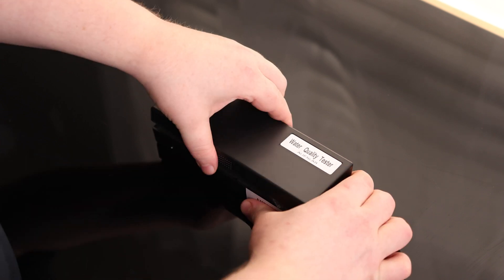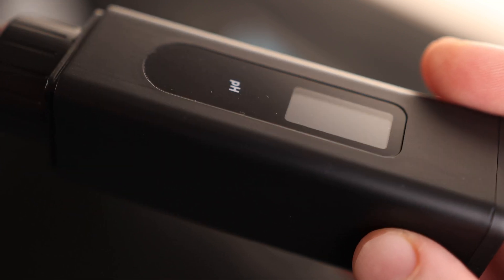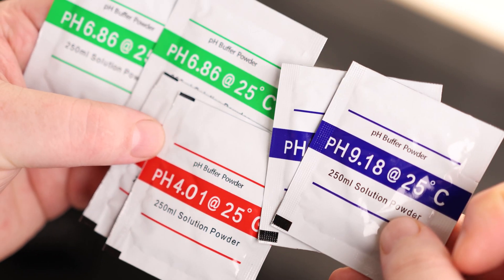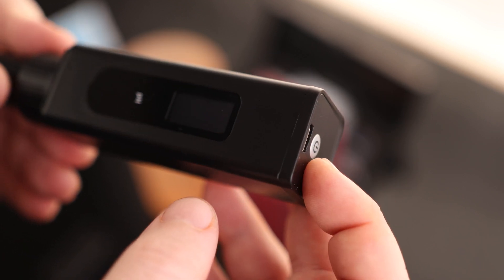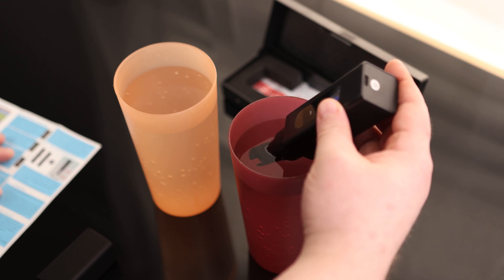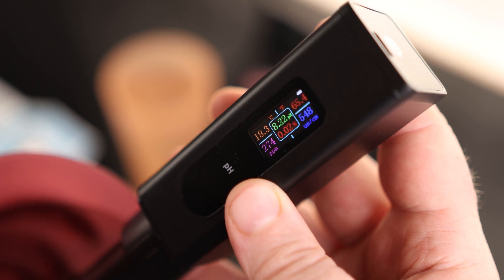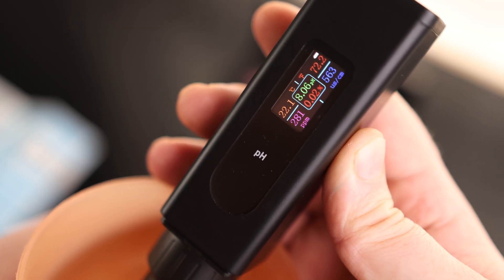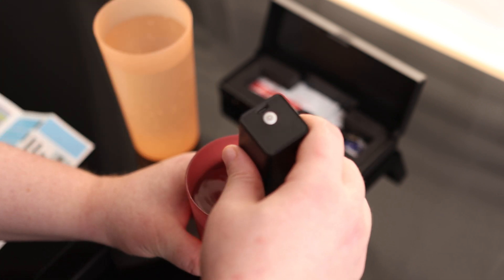ALienlab 5 in 1 Digital pH Meter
5-in-1 Digital pH Meter for pH/TDS/EC/Salinity/Temp, with Simultaneous Data Display and ATC, ±0.01 pH Accuracy, Rechargeable, Perfect for Hydroponics, Aquariums, Labs, Drinking Water Testing, etc
ALienlab